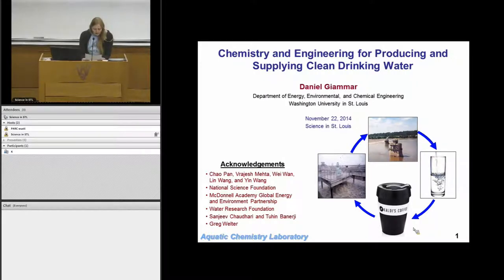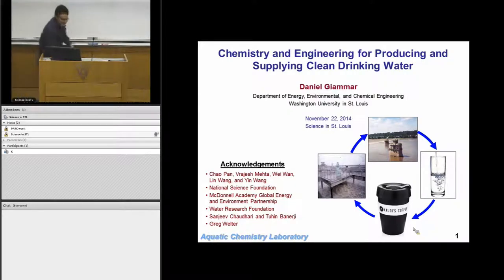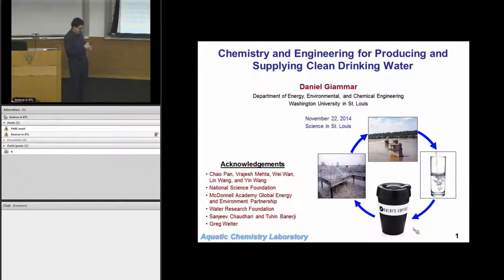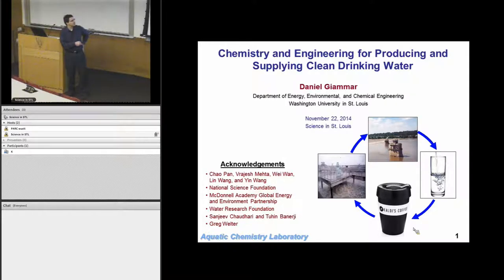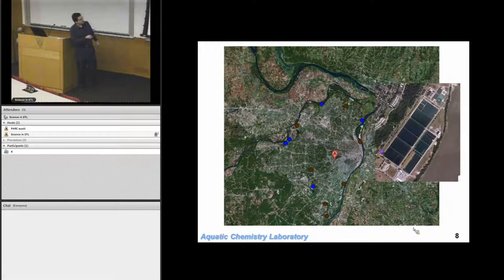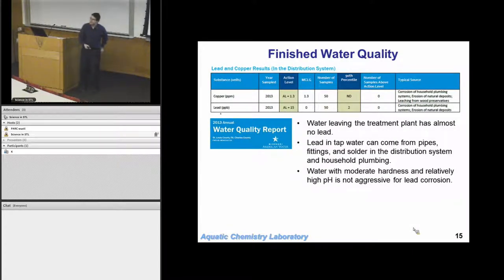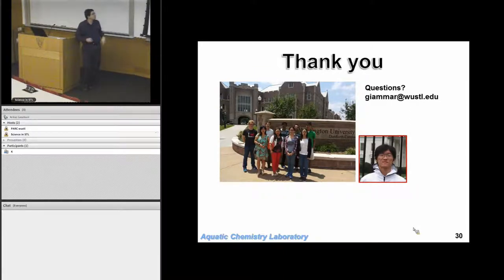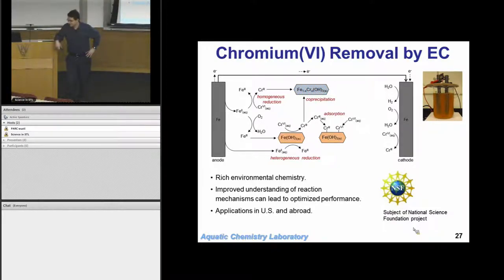The Chemistry and Engineering for Producing and Supplying Clean Drinking Water by Dr. Daniel Giammar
As part of the PARC sponsored Science in St. Louis events, Dr. Daniel Giammar from the Washington University in St. Louis gives his talk entitled "The Chemistry and Engineering for Producing and Supplying Clean Drinking Water"